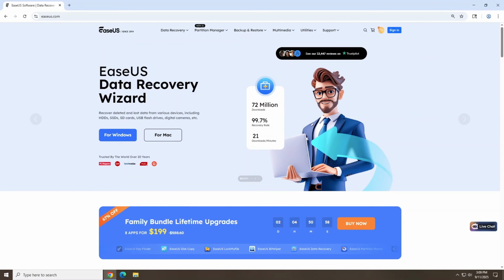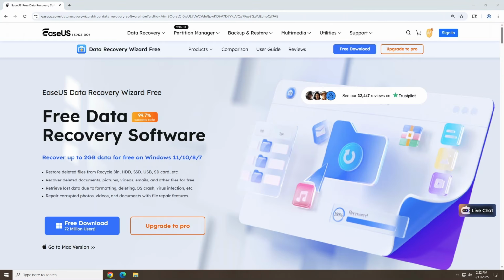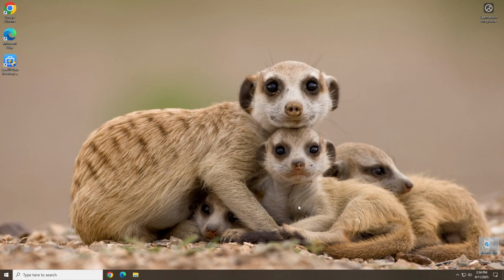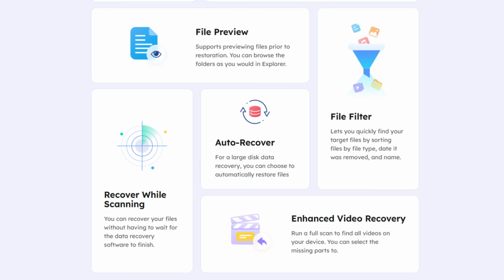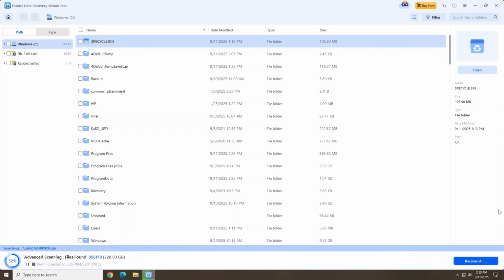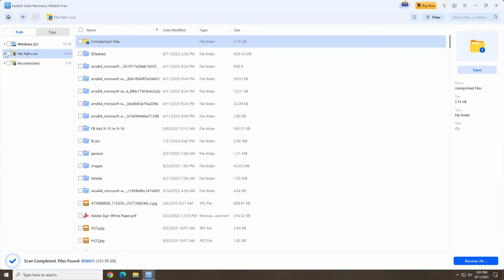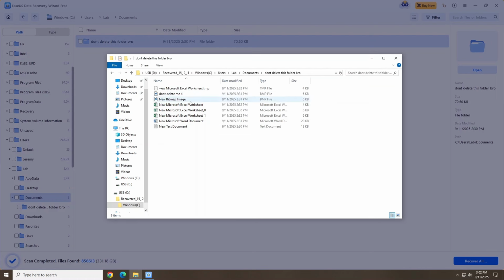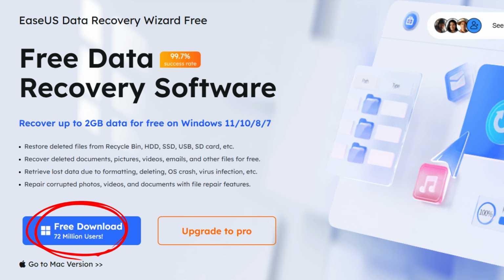How to Recover Deleted Files in Minutes!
Accidentally cleared the Recycle Bin? Formatted a flashdrive? Lost important files?

In this video, we’ll review and demonstrate EaseUS Data Recovery Wizard, a professional-grade tool that recovers deleted, lost, or corrupted files from your PC, external drives, USBs, and more.

What you’ll learn:

-How to download and install EaseUS Data Recovery Wizard
-Steps to run a recovery scan and restore files
-Features like preview, filtering, and deep scan explained
-Pros and Cons of the free vs pro versions

EaseUS makes data recovery simple, fast, and reliable.